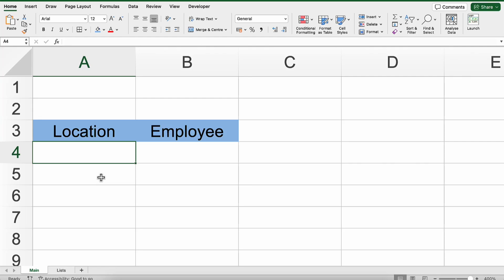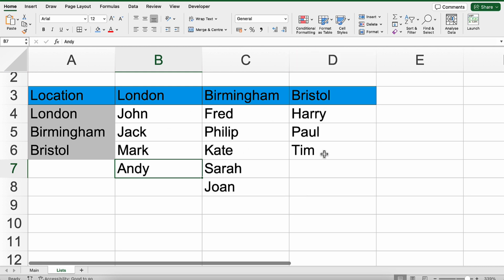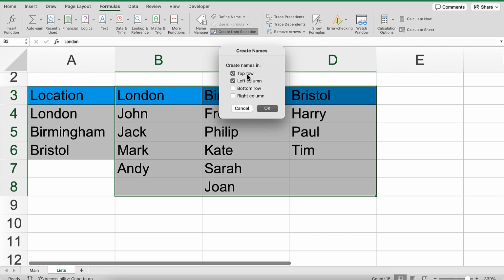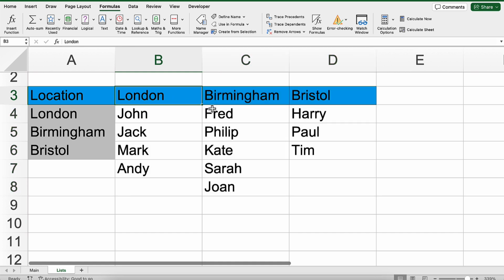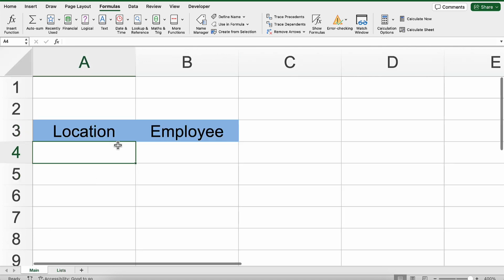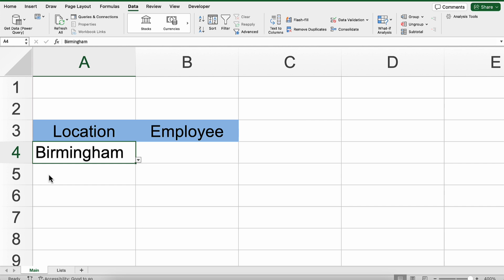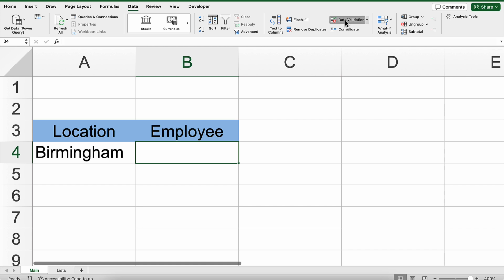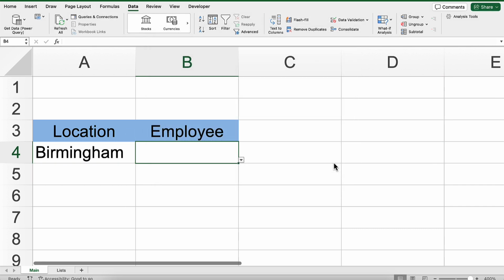Mutli-Level Dependent Menus In Excel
Dive into the world of Excel mastery with our latest tutorial on Multi-Level Dependent Menus! In this comprehensive guide, we'll walk you through the step-by-step process of creating multi-level dependent menus in Excel. Whether you're a beginner or an experienced user looking to expand your skills, this tutorial has something for everyone.

Unlock the power of Excel's data validation feature to create cascading dropdown menus that dynamically adjust based on previous selections. Learn how to set up parent and child lists, create nested dropdowns, and ensure data integrity within your spreadsheets. With practical examples and expert tips, you'll gain the confidence to efficiently organize and manage complex data sets like never before.

Join us on this journey to Excel proficiency and take your spreadsheet skills to the next level. Don't miss out on mastering Multi-Level Dependent Menus – watch now and revolutionize the way you work with Excel!